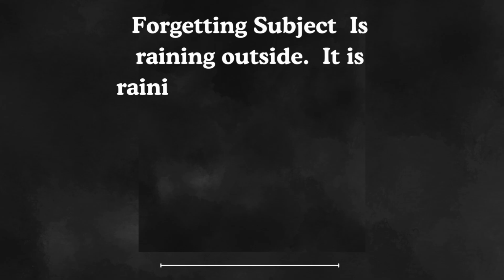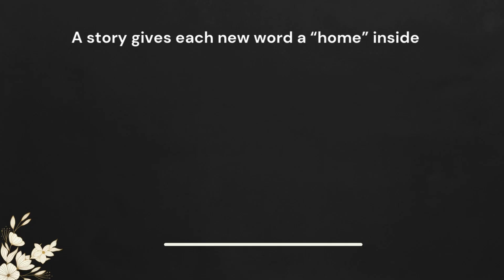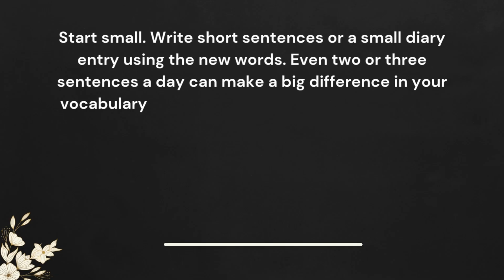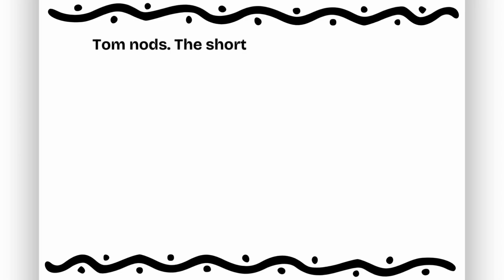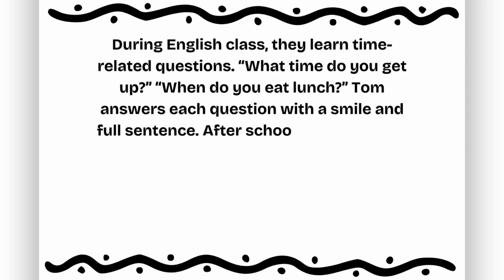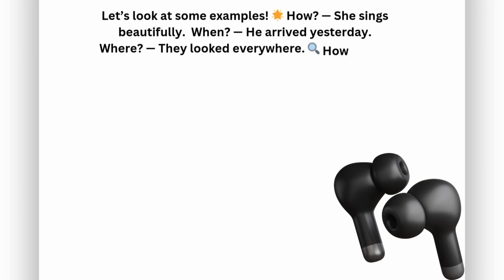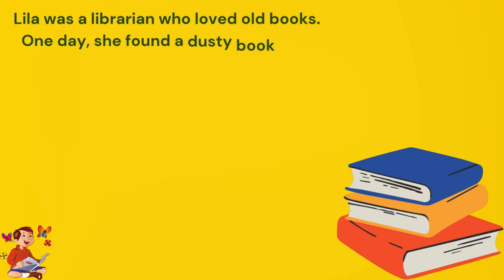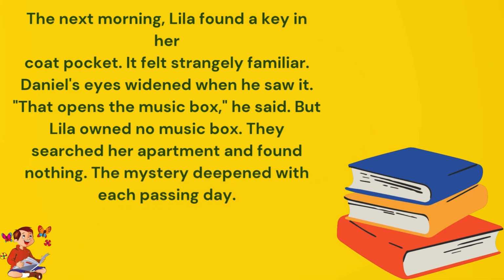5 Essential English Learning Tips for Beginners That Actually Work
Welcome to Easy English Learning – the best place to learn English by listening!

Whether you're a beginner, a student, or someone who wants to improve their English listening and speaking skills, this channel is for you. We create easy-to-follow lessons, simple English conversations, real-life dialogues, and stories designed to help you understand and speak English naturally.

🗣️ What you’ll find on this channel:

English listening practice with subtitles

Daily English conversation for beginners

Learn English through stories and audio

English vocabulary and pronunciation tips

Practice speaking English by repeating after us

Start your English journey with us today — listen, learn, and speak confidently!